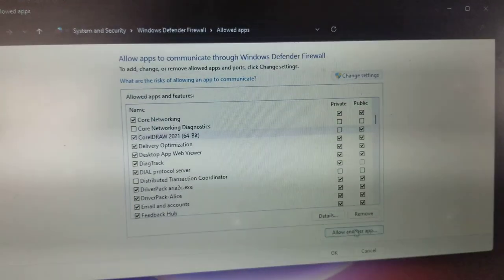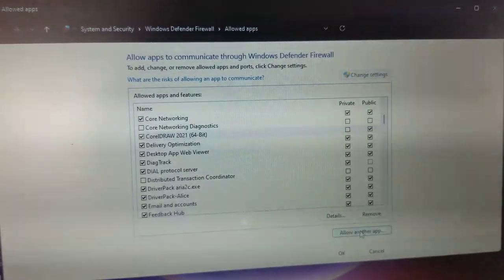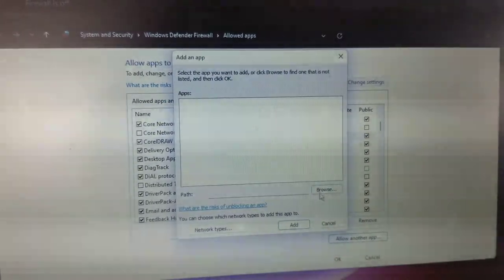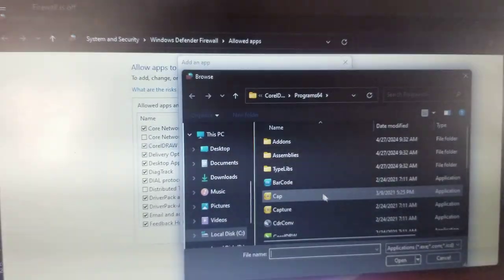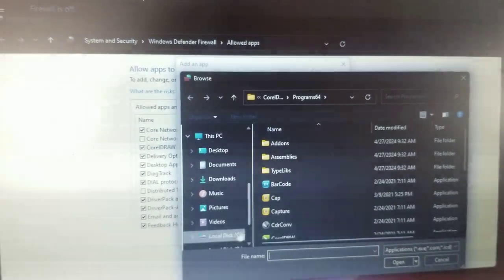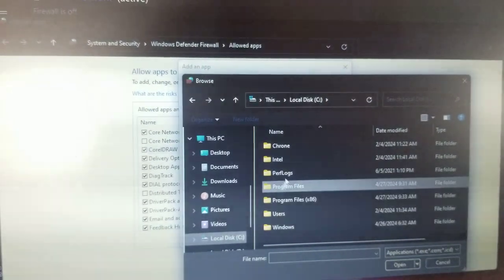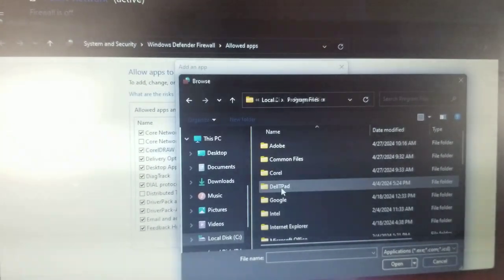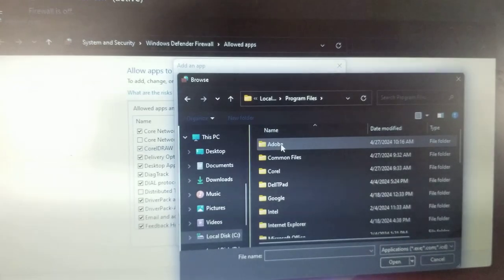How To Block Any Application From Windows 11 Firewall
In this video, I will show you guides on how to block any program on your Windows 11 computer using the Windows firewall. This process also works on Windows 10.

It is important to block certain programs from accessing the internet.